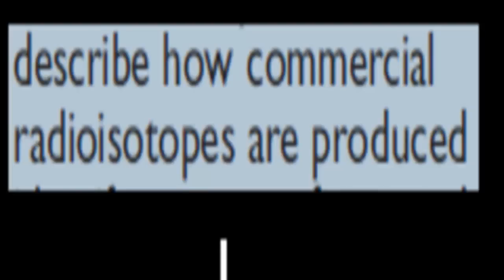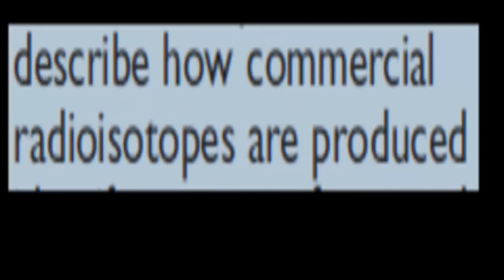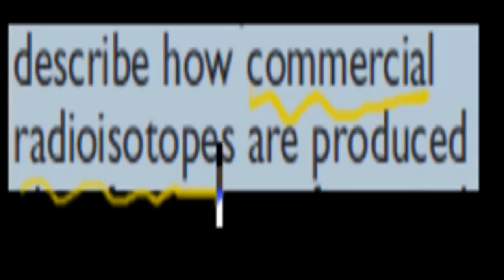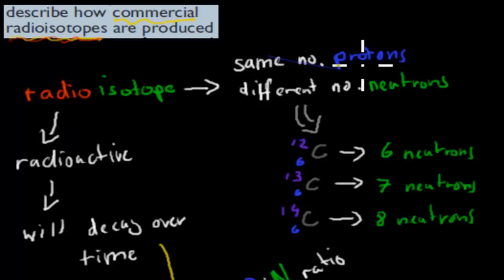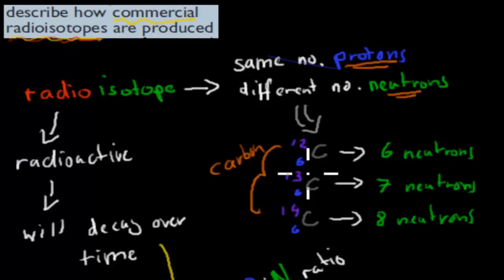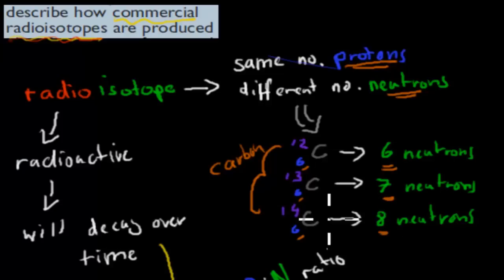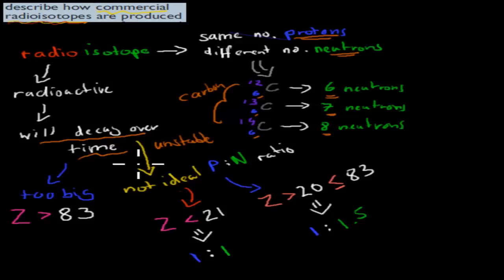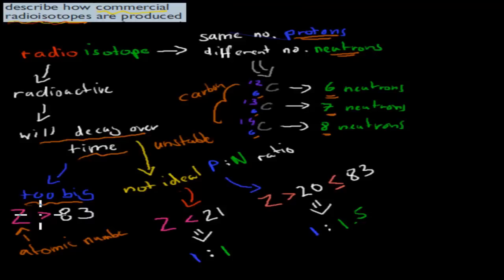4. Commercial production of radioisotopes (HSC chemistry)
Covers the HSC chemistry syllabus dot point: "describe how commercial radioisotopes are produced"